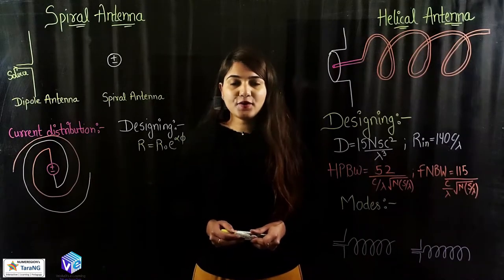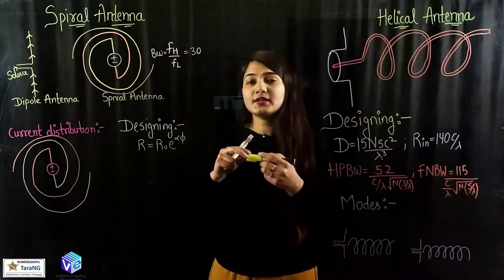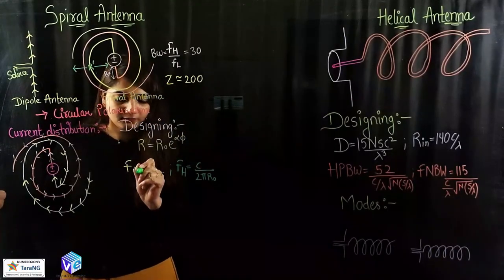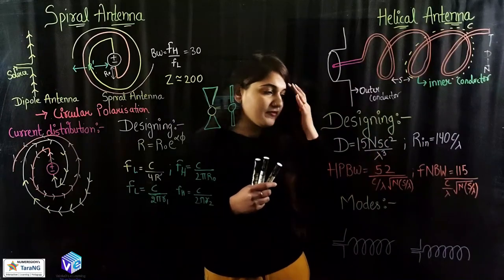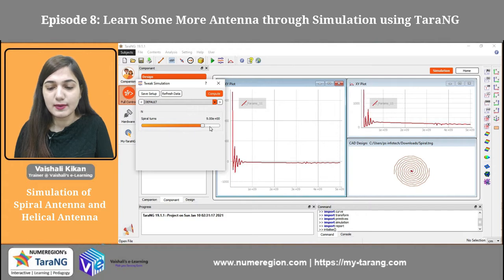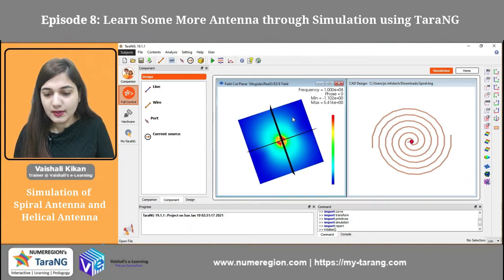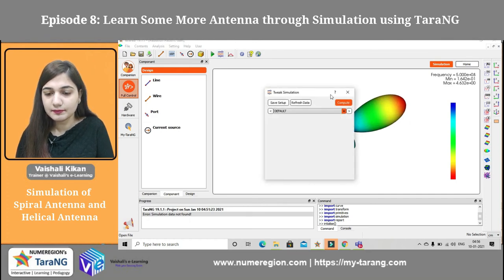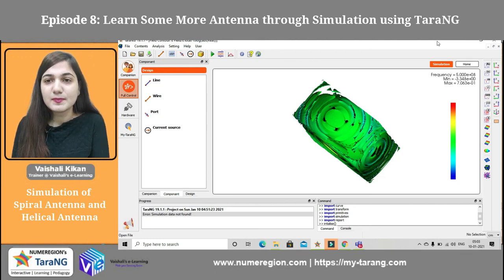Episode 8 Some More Examples Helical and Spiral Antenna Simulation Using TaraNG Software